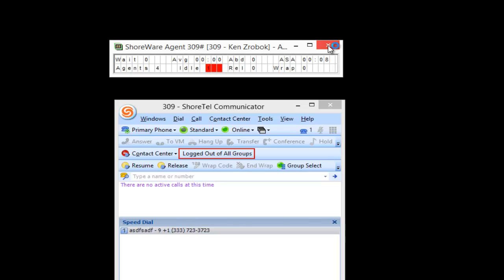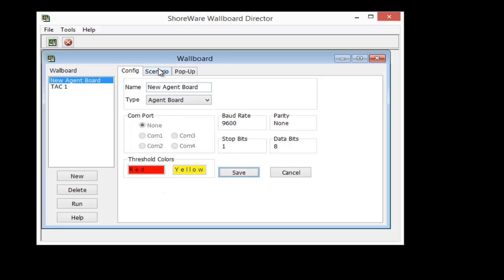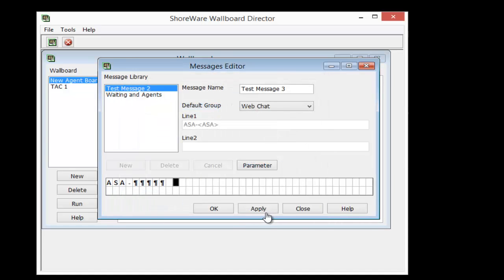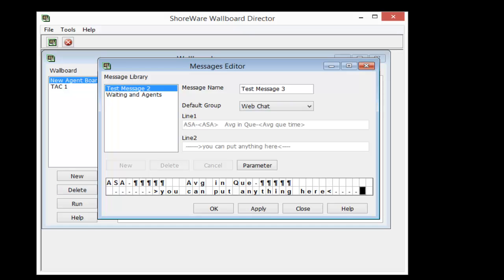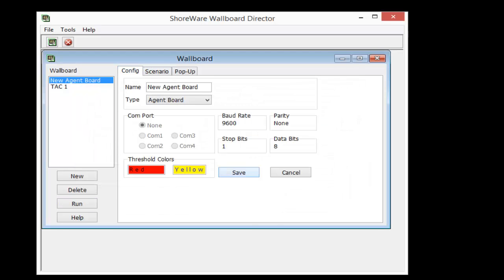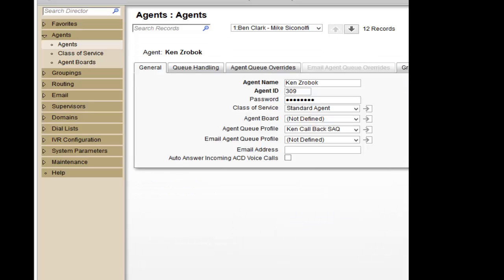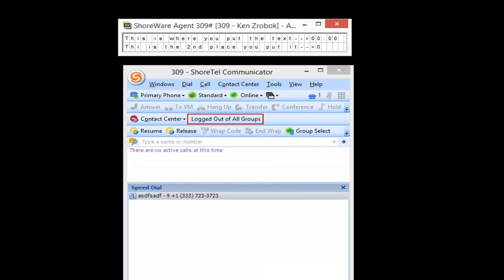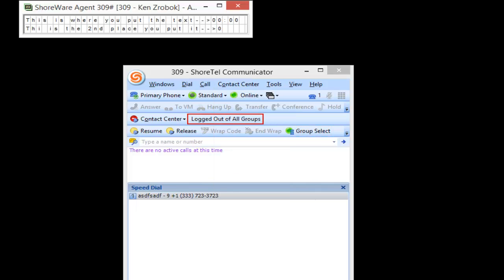Creating Agent WallBoards - Agent Boards in ECC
How to create the Agent Board in the ECC using the Wallboard Director